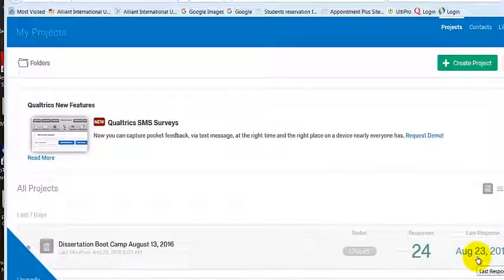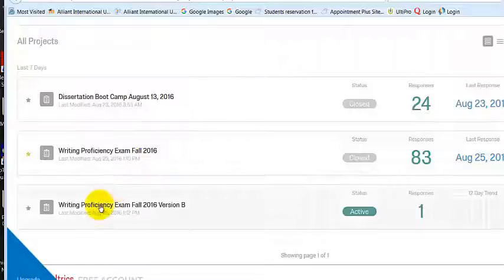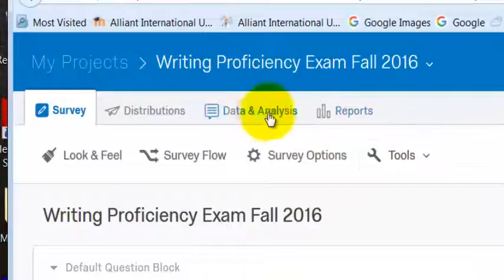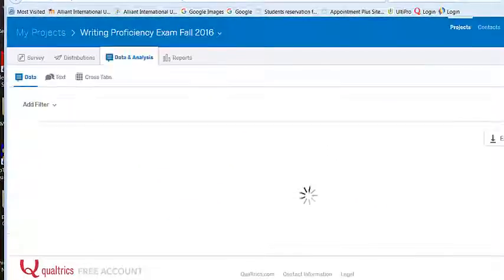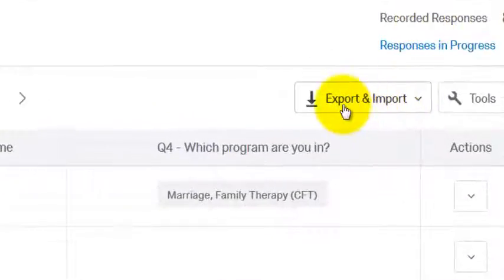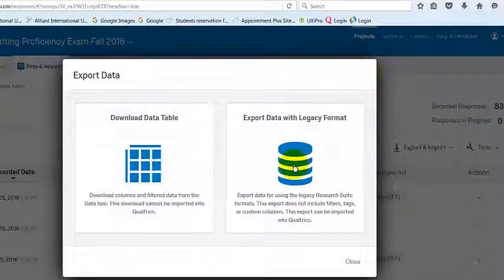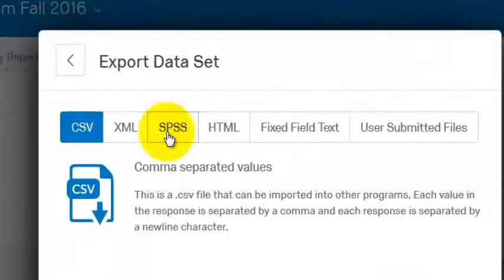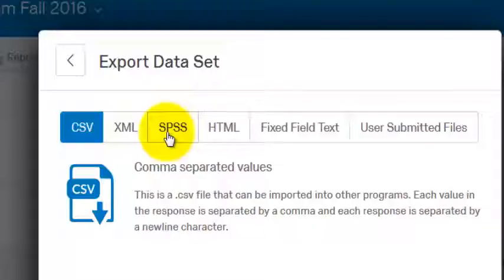Download Qualtrics data as SPSS file